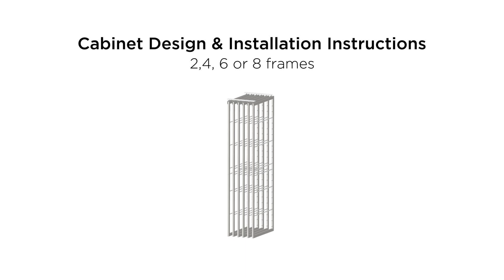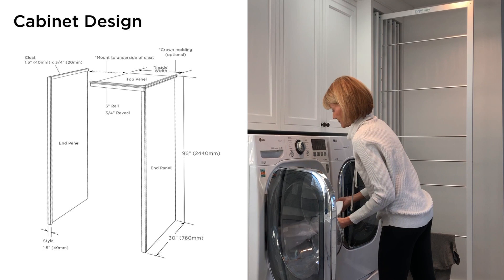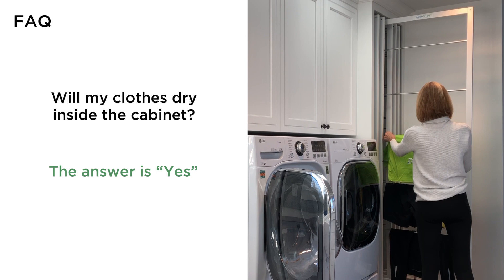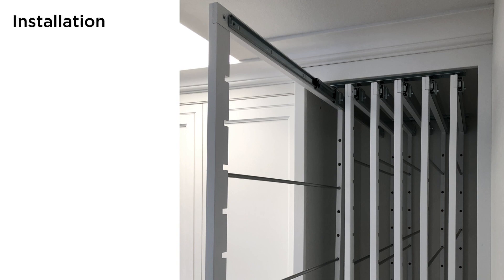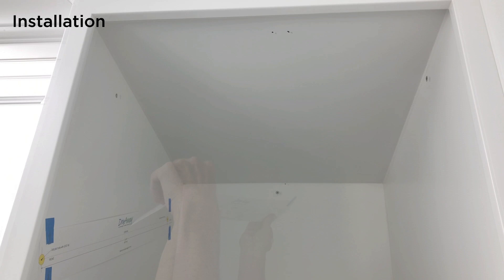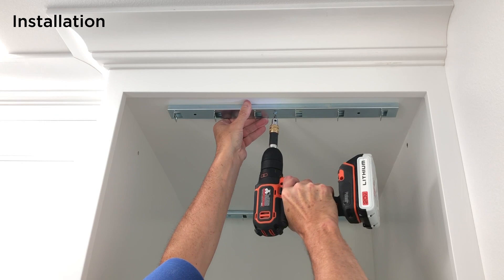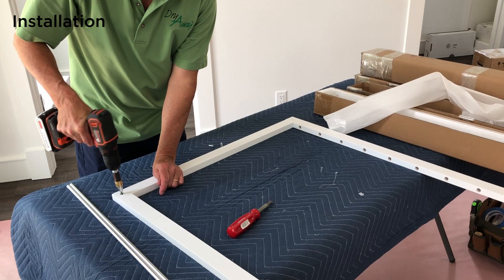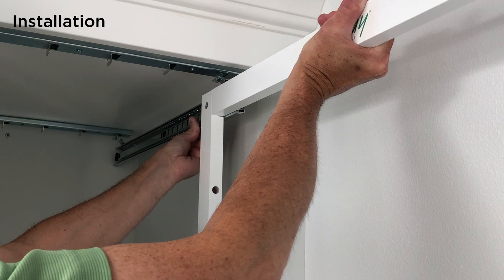Welcome to the DryAway Installation Video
Updated 4.8.20 - For more information please visit dryaway.net